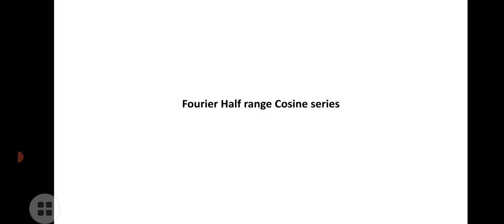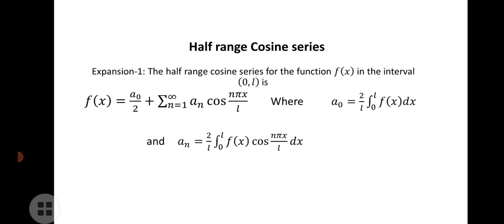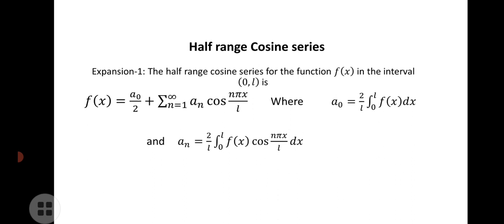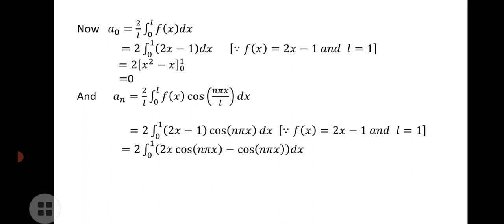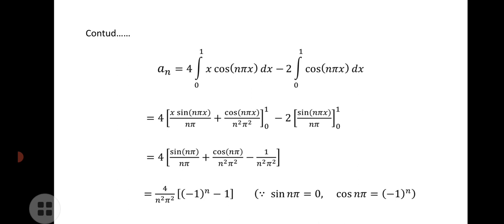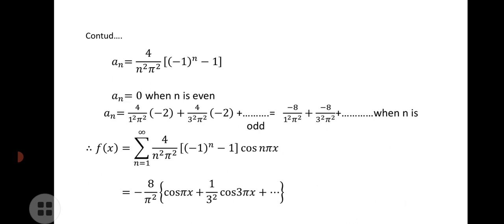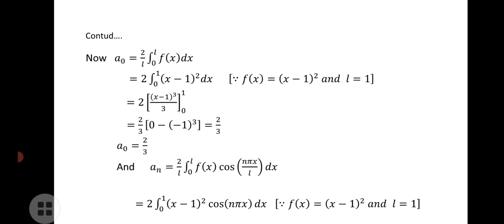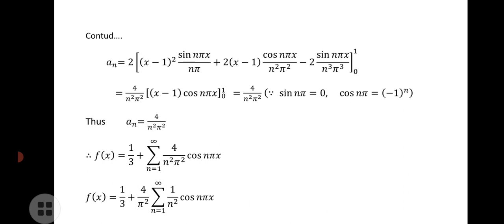6 December 2022